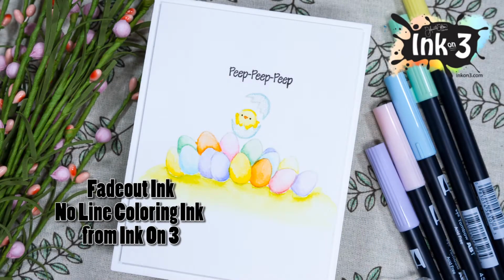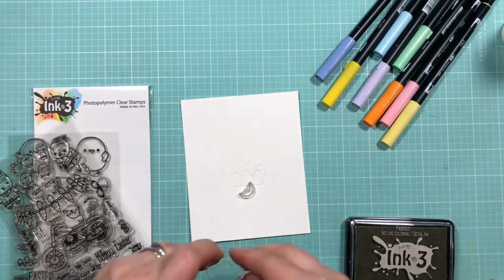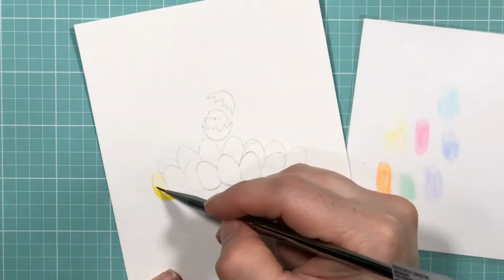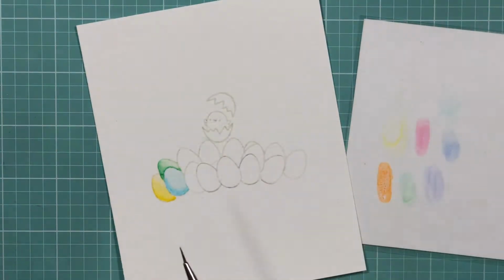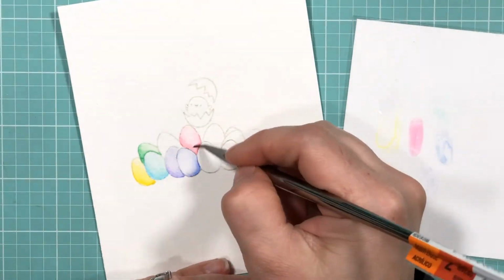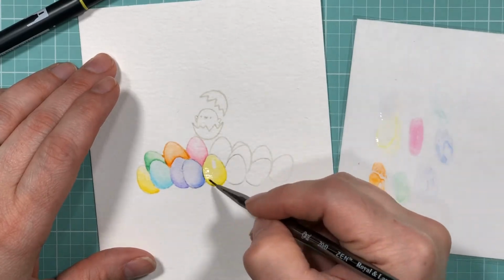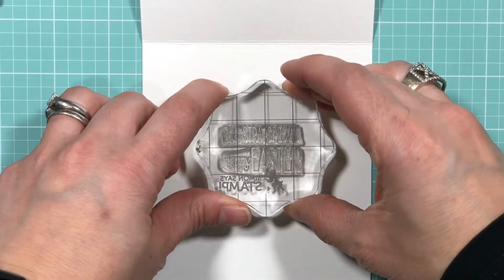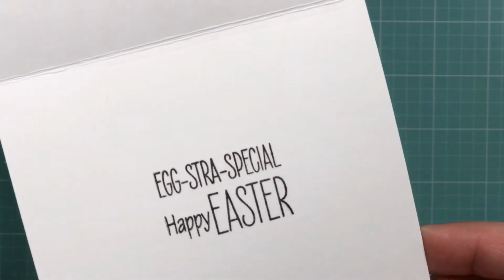Fadeout Ink - Easter Card Using No Line Coloring Ink from InkOn3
Watch as I use the new Fadeout ink from InkOn3 to quickly color in this Easter Card. Makes No line coloring super easy!

• Canson XL WATERCOLOR PAPER 9x12 140lb Pad
• Majestic Royal and Langnickel Brush Set
• Tombow Dual Brush Pen Color Set With Desk Stand - Set of 96
• Tombow Dual Brush Markers, Pastel
• Spectrum Noir Sparkle Glitter Brush Pen Clear Overlay
• Ranger Inkssentials Glossy Accents, 2-Ounce
• 3M Scotch 1/2-Inch Double-Sided Foam Tape